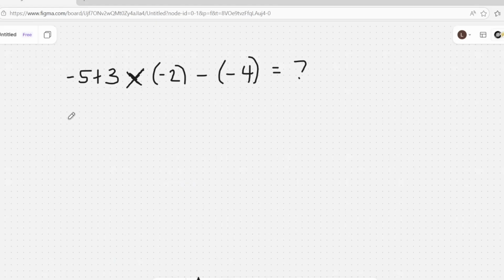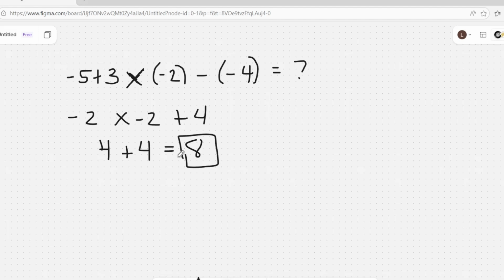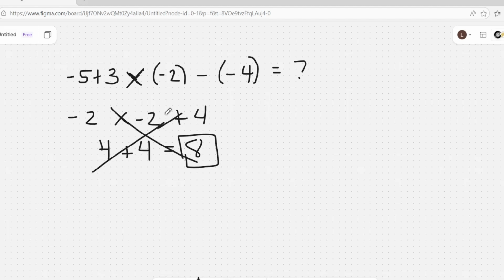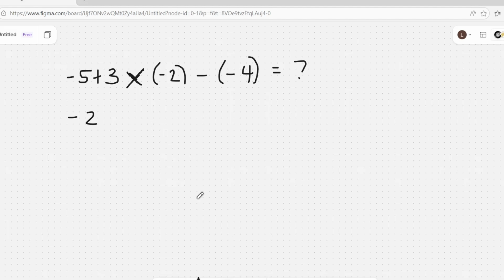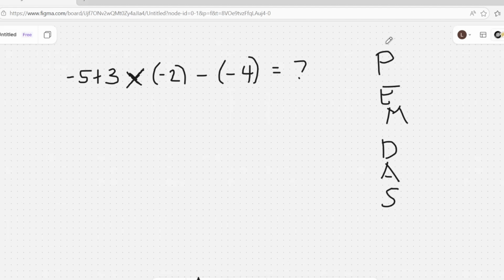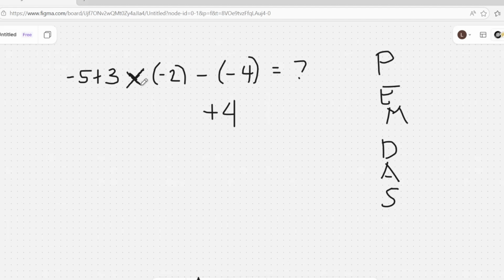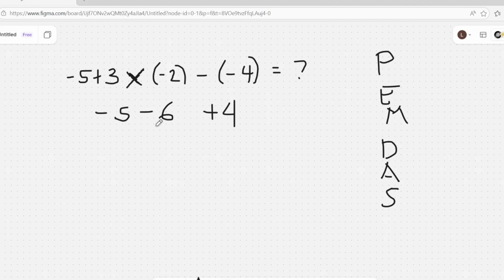✅ Most People Get This Wrong! -5 + 3 × (-2) − (-4) (Order of Operations)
Avoid Exam Mistakes in Integer Problems!
In this video, we solve the tricky integer problem:-5 + 3 × (-2) − (-4) = ?
Many students make simple but costly mistakes when dealing with negatives, multiplication, and subtraction. In this step-by-step video, you will learn:
• The correct order of operations (PEMDAS) with integers• How to handle negative numbers correctly• How to avoid common exam traps• Step-by-step whiteboard solving for clear understanding
Perfect for engineering students, STEM learners, and anyone struggling with integers in algebra.
Master integer problems — because small mistakes can cost big marks in exams!